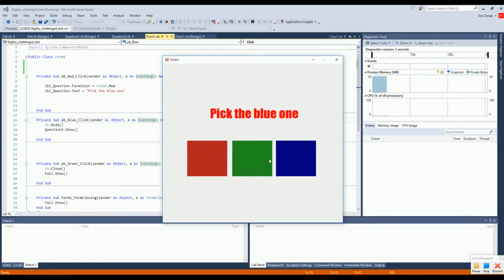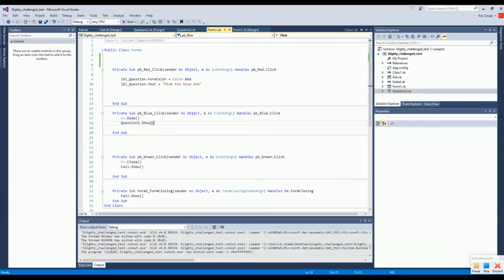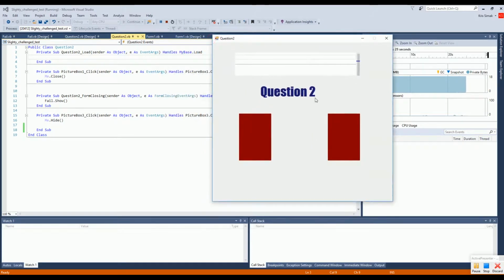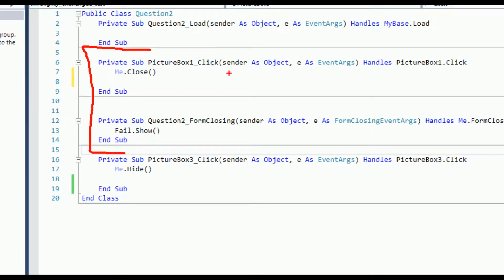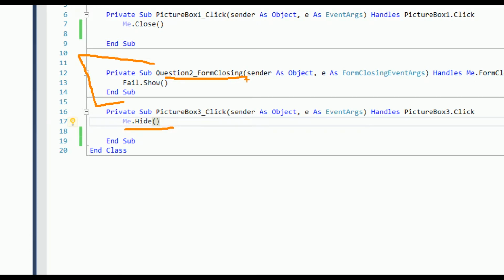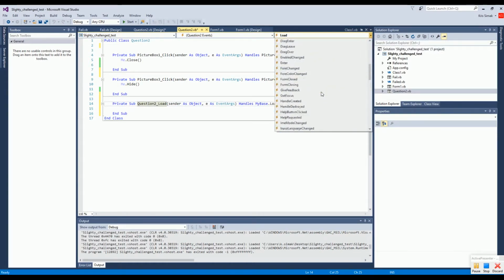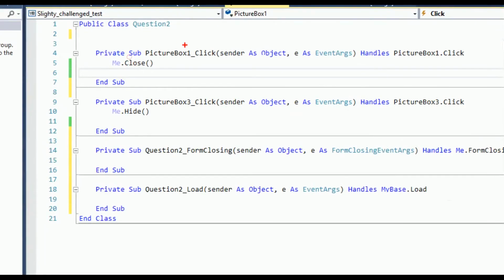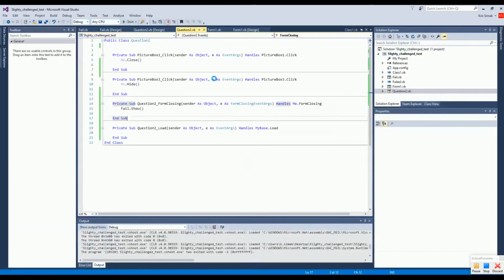VB.NET 103 - Form Switching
Arden Anglican School
Presenter: Mr Kris Simak
Visual Basic.NET

Introduction to manipulating multiple forms